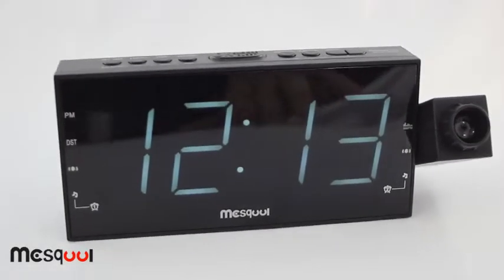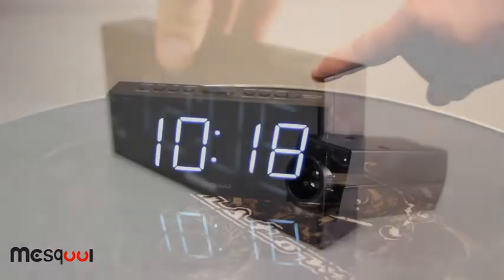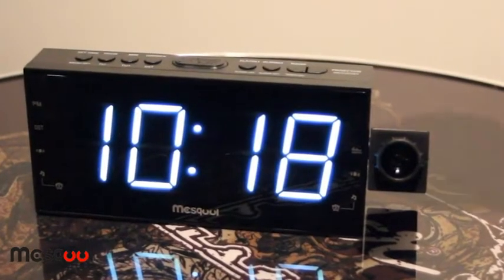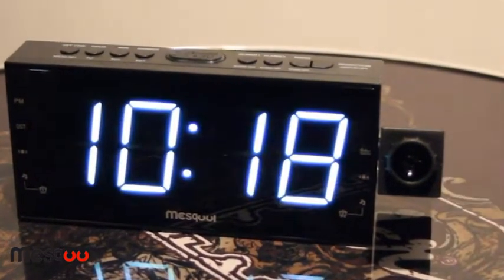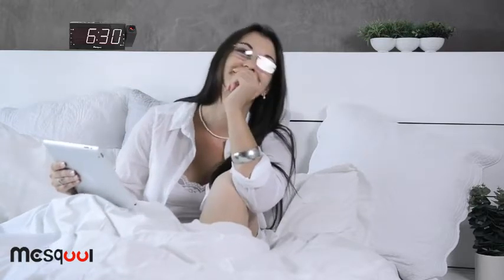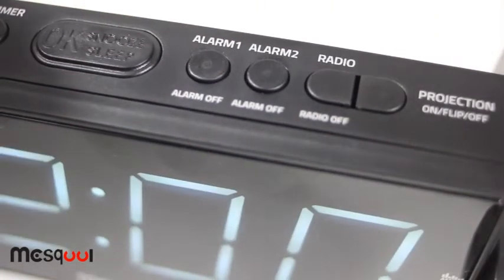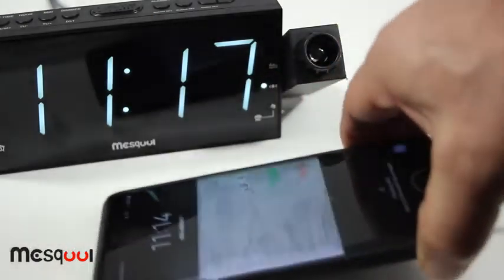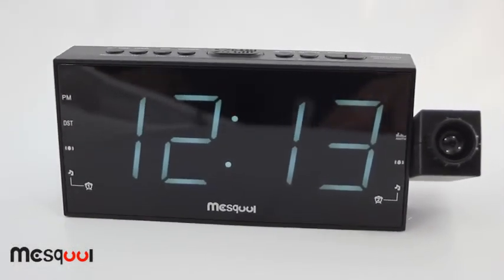Projection Alarm Clock with Bed Shaker Alarm Clock | Best Projection Digital Alarm Clock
Projection Digital Alarm Clock for Ceiling | Wall | Bedroom - FM Radio,7” Large Number & 5 Dimmers | 350°Projector  | USB Charger | Sleep Timer | Plug in & Battery Backup | Loud Dual Alarm Clock for Heavy Sleepers